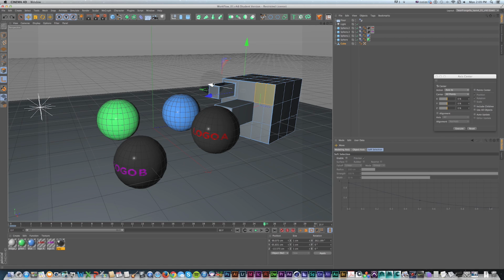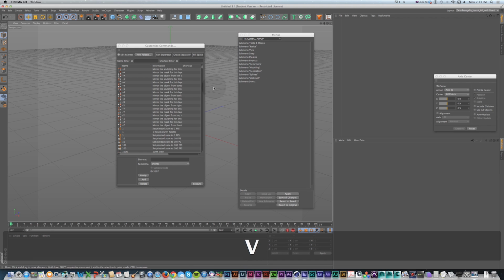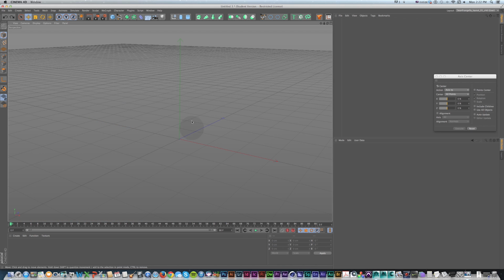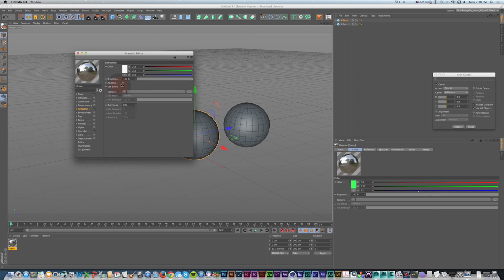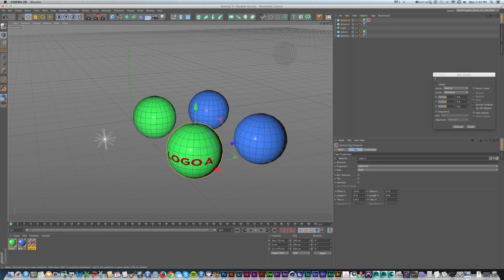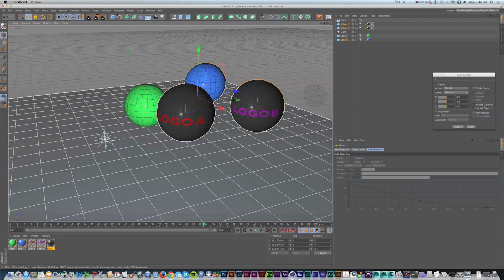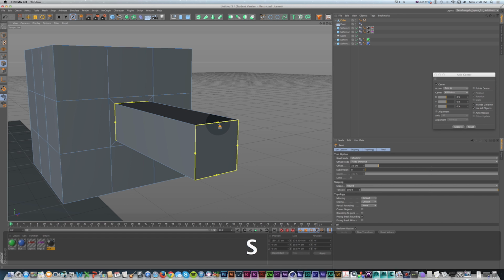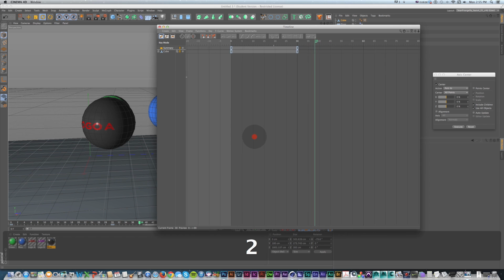Cinema 4D Beginner Tutorial - shortcuts, tips, and tricks for new users- Sean Frangella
In this Cinema 4D tutorial, learn many beginner tips and tricks for getting started in Cinema 4D. This into to C4D tutorial covers basics of 3D animation in Cinema 4D, setting up a custom workspace, creating Cinema 4D dynamics animation, and other great beginner tips and tricks.

This Cinema 4D tutorial also covers how to customize the dock, global menu, and layout, shortcuts for working faster with textures, tags, modeling, animation, dynamics, rendering, and the Cinema 4D workspace.

25 minutes packed full of Cinema 4D shortcuts and productivity tips!